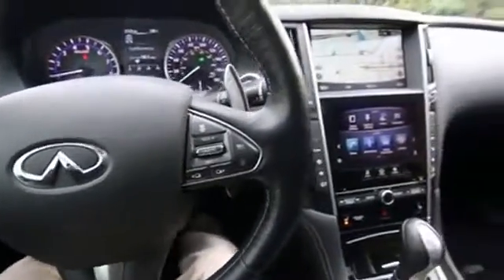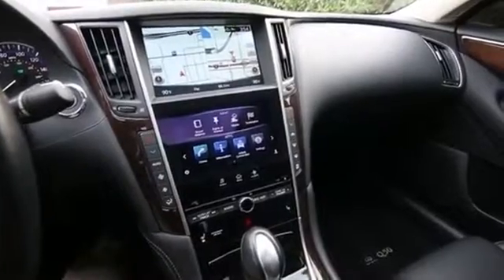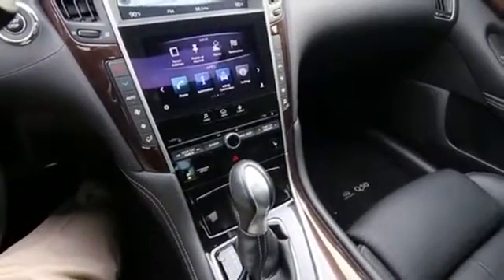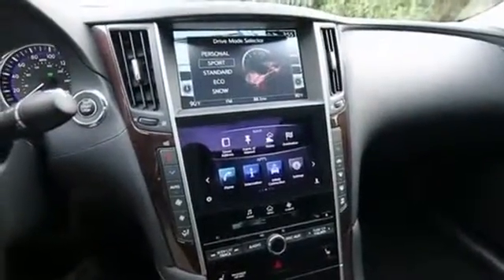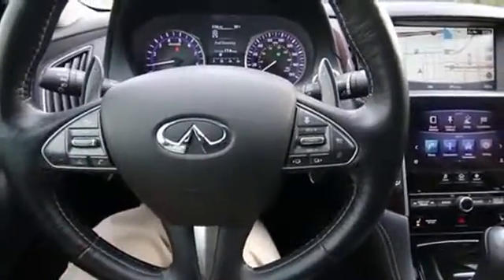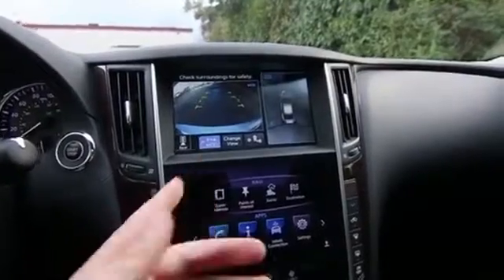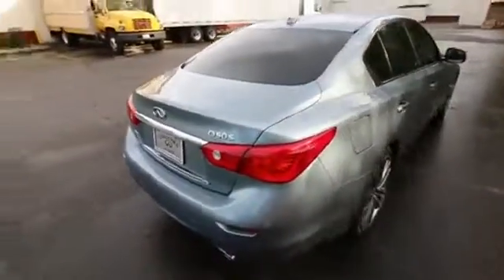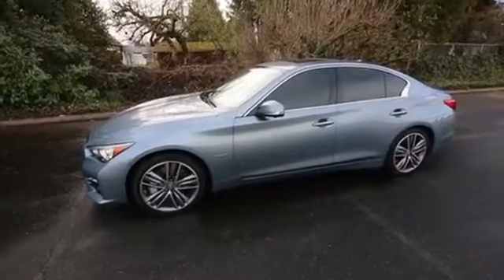2014 Infiniti Q50 5236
2014 INFINITI Q50 Fife, WA
Stock# 5236

LOCAL CLEAN CARFAX, ONLY 17K MILES, INFINITI CERTIFIED PRE-OWNED, DELUXE TECHNOLOGY PACKAGE, SPORT, NAVIGATION PACKAGE, NEARLY LOADED!! This lovely Q50 Hybrid Sport was just retired from our loaner car fleet and is now available for sale. Its been in our care since it was new and was used a complimentary loaner car for our Infiniti service clients. With its direct response hybrid system it makes a combined output of 360-hp. It is not only one of the quickest Infiniti models but its also one of the most fuel efficient with an EPA highway rating of 31-mpg. The powerful electric traction motor and lithium ion battery pack enable this Q50 to travel up to a mile at speeds close to 60-mph just under electric power alone. With a sport tuned suspension, larger brakes and 19 performance wheel and tires this Q50 is very fun to drive. It also features a huge list of luxury and technology like an around view monitor, Bose sound system, adaptive front lighting system, blind spot warning and prevention, backup collision intervention, intelligent cruise control, forward collision warning and emergency braking, lane departure warning and prevention, active lane control, advanced climate control, raining sensing wipers, navigation and so much more!! Sale prices shown do not include sales tax and license. A negotiable Documentary service fee, up to $150 may be added to the sale price.